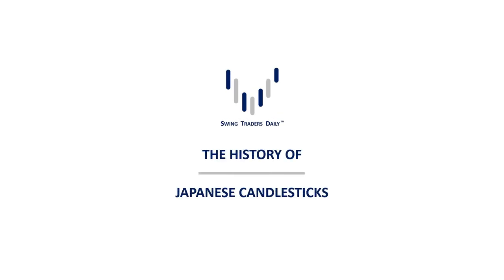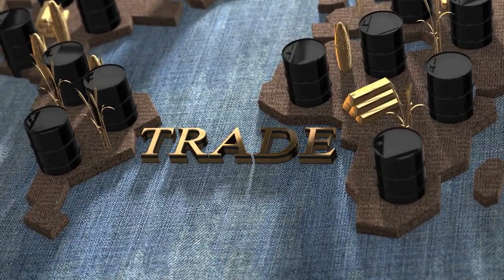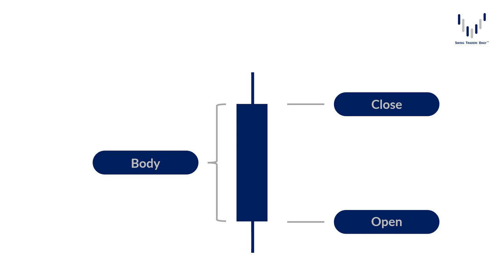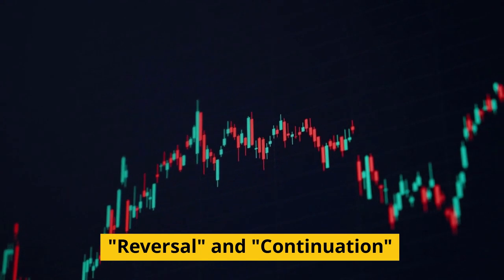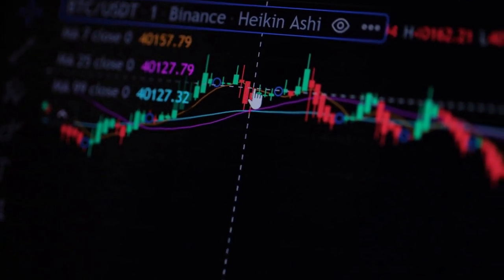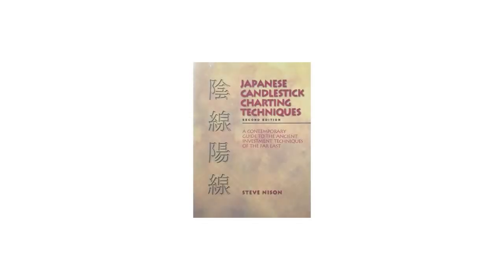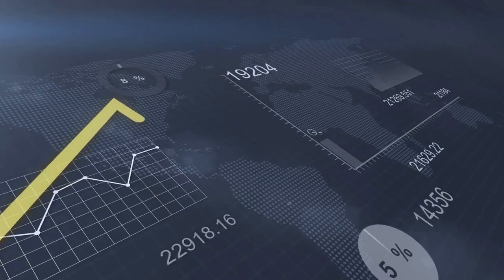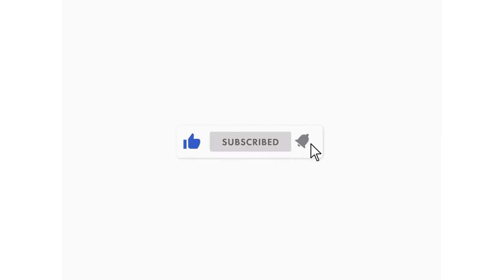LEARN: The History of Japanese Candlesticks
In this video, we delve into the fascinating world of financial markets and explore a key aspect of technical analysis: Japanese Candlesticks. For centuries, Japan has been a land steeped in tradition, where ancient wisdom and innovative ideas intermingle harmoniously. Among the treasures born from this unique cultural blend is a visual representation of market dynamics that would forever revolutionize the world of trading.

Imagine being able to decode the hidden language of market movements, decipher trends, and predict future price action with uncanny accuracy. This is precisely what the discovery of Japanese Candlesticks made possible, giving traders an unparalleled advantage in the pursuit of profit.

Dating back to the 17th century, Japanese rice traders developed a revolutionary method of charting price movements. Through keen observations of supply and demand dynamics, they crafted a unique system that went beyond mere numbers on a page. These traders discovered that the patterns created by the price action could reveal valuable insights into market sentiment and potential reversals.

Over time, this technique spread throughout Japan, adopted by a select few who understood its immense power. Through their efforts, the knowledge of Japanese Candlesticks was passed down through generations, becoming a closely guarded secret of the trading elite.

Today, Japanese Candlesticks have become a cornerstone of technical analysis, used by traders around the world to interpret price action and make informed decisions. Each candlestick, with its unique shape and characteristics, tells a story of market psychology, offering glimpses into the battle between bulls and bears.